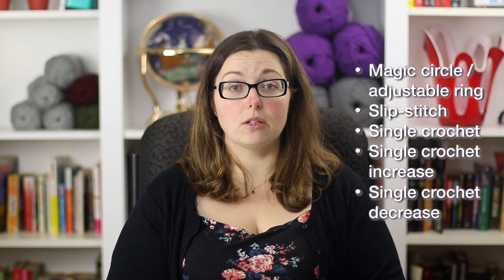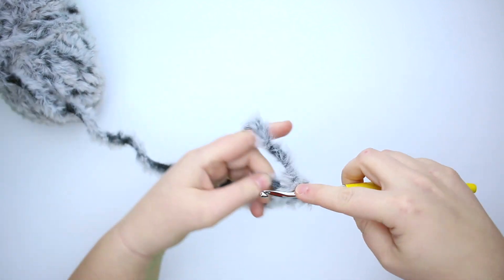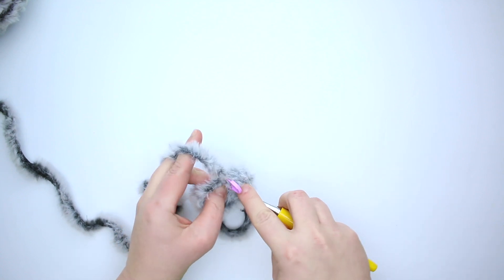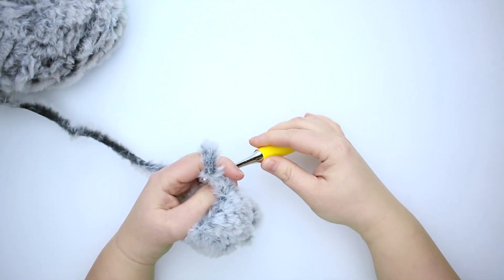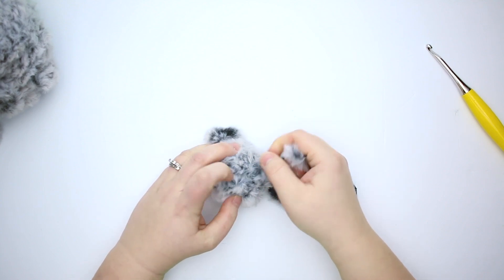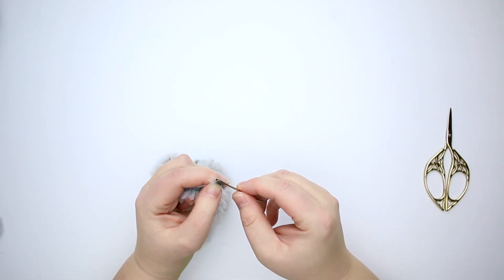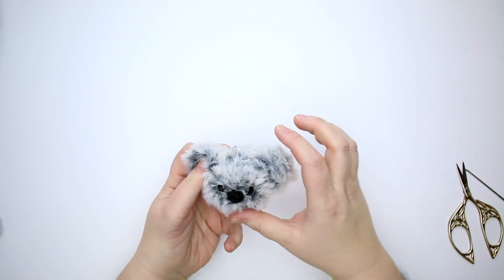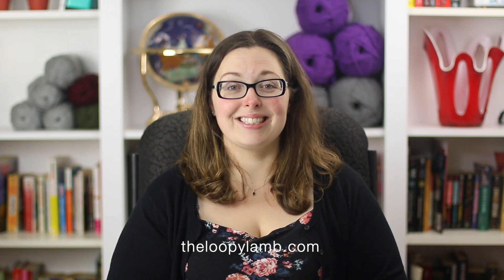Crochet Koala Keychain - Free Crochet Pattern Tutorial - How to Make a Crochet Koala Keychain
Learn how to make this adorable crochet koala keychain using faux fur yarn and simple crochet stitches with this free crochet pattern tutorial by The Loopy Lamb.  This free crochet keychain pattern tutorial is accessible for beginners and is great for markets.

If this is your first time working with faux fur yarn, check out my video with tips and tricks for working with fur yarns

Ad-free PDF versions of this pattern are available for a small fee in my Etsy and Ravelry shops:

Get the yarn and hooks I'm using in this free crochet keychain pattern video by shopping my affiliate links which helps me keep bringing great content like this for free (at no cost to you!):

3.5mm Furls Crochet Hook

Making a purchase through these links may earn me a small commission on qualifying purchases which helps me continue to bring your great free content like this and free crochet patterns.